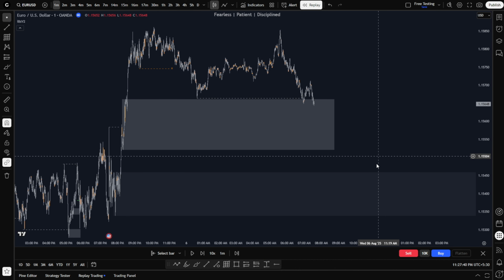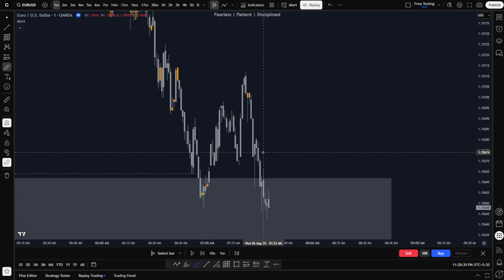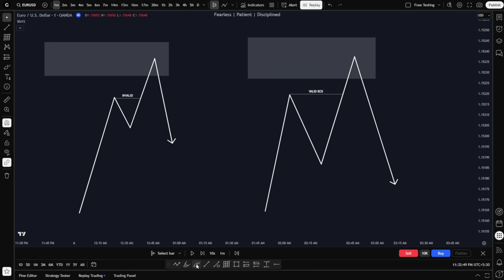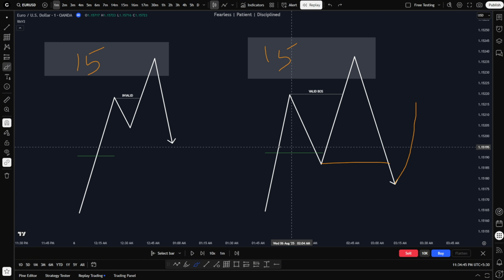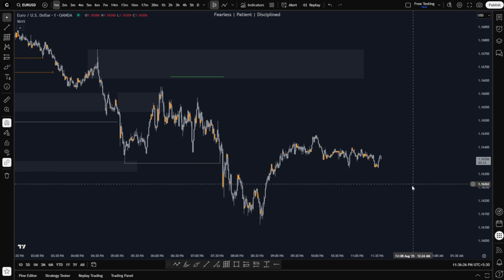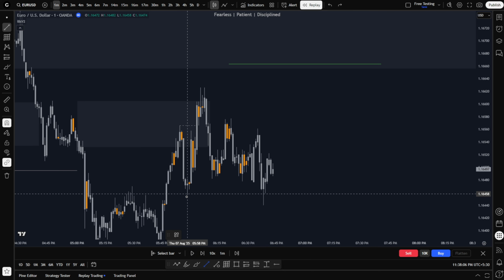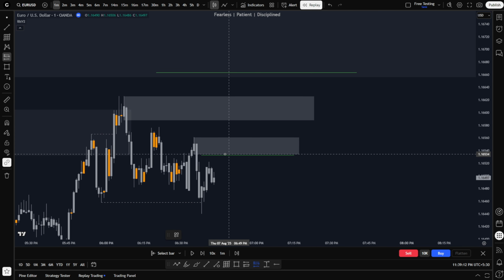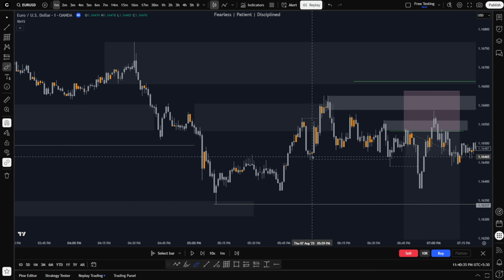Everyone Trades the 1-Minute Chart WRONG! | Proper Confirmation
00:00 Multiple Losses
01:43 Proper SMC Method
03:45 Live Market
05:35 1Min Safe SL